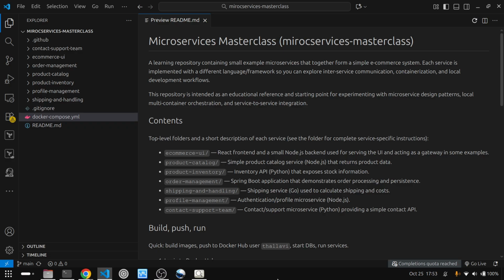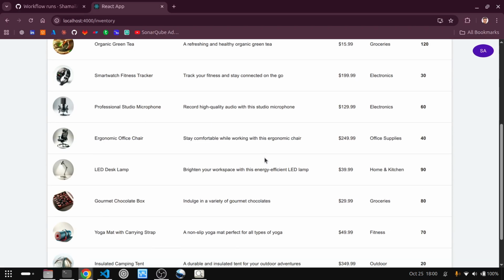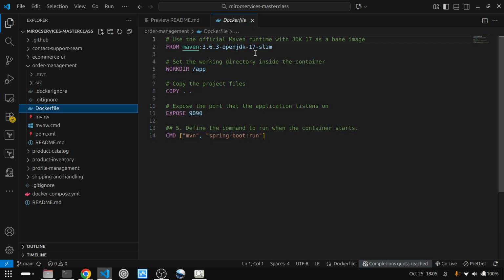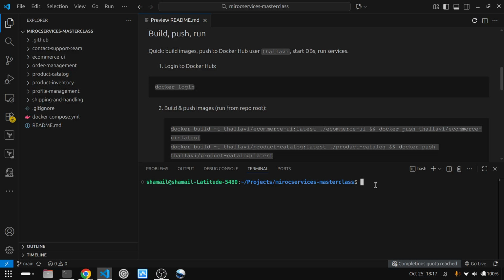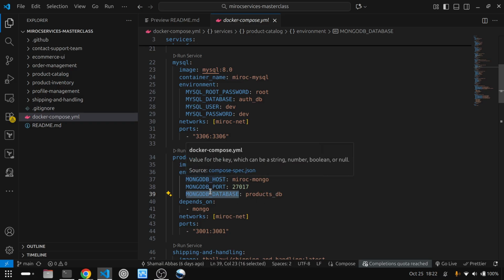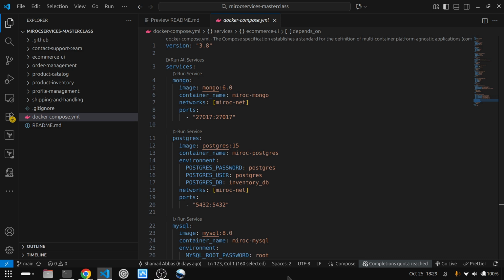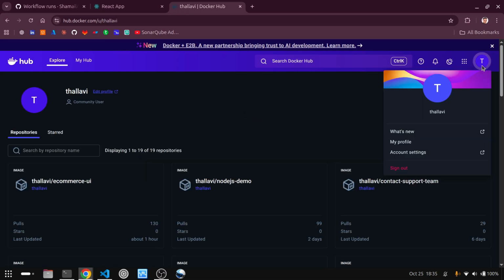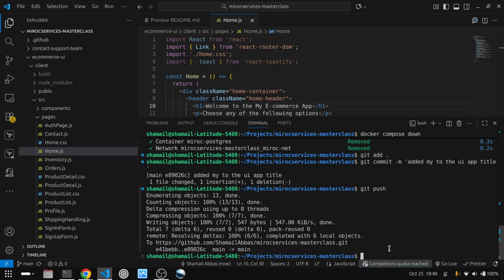Production-Grade CICD Pipeline for E-Commerce Microservices AWS K8s Helm GitHub Actions ArgoCD part1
This is the part 2 of a production-ready CI/CD pipeline for an e-commerce platform composed of 10 microservices and 3 databases (PostgreSQL, MongoDB, and Redis).

The pipeline leverages GitHub Actions for continuous integration and ArgoCD for continuous delivery, ensuring automated, secure, and consistent deployments on Amazon EKS (Elastic Kubernetes Service).

Each microservice is containerized with Docker, packaged and deployed using Helm charts, and managed via Kubernetes manifests following GitOps best practices. The setup includes environment-specific Helm values, automated testing, image scanning, and blue-green deployment strategies for zero-downtime releases.

Key Features:

Automated build, test, and deploy pipeline using GitHub Actions

Helm-based deployment templates for microservices

GitOps workflow with ArgoCD for version-controlled deployments

EKS cluster setup and management on AWS

Integration with three databases (PostgreSQL, MongoDB, Redis)